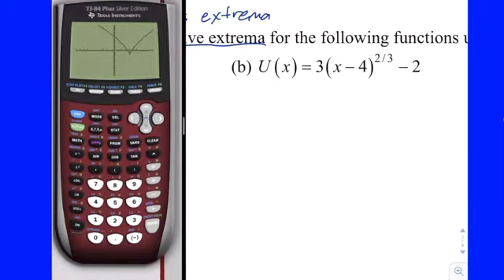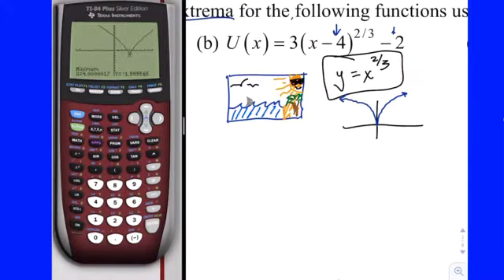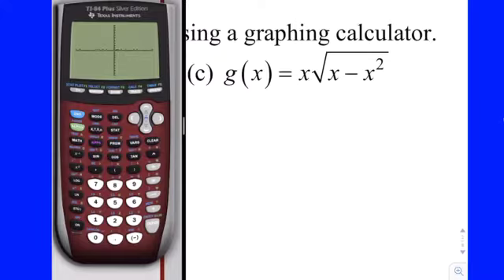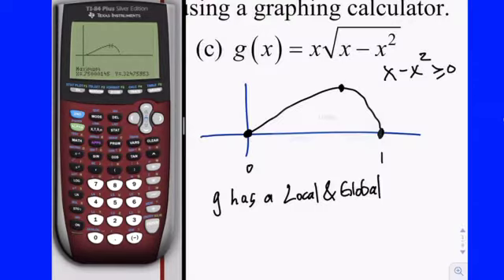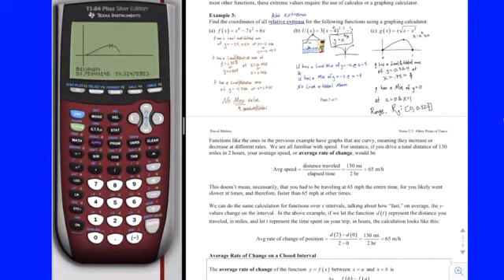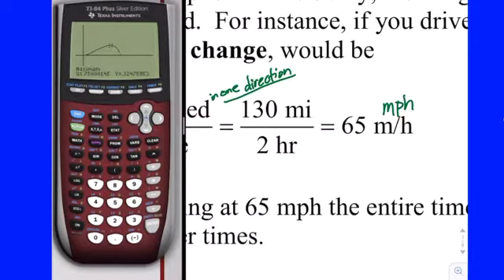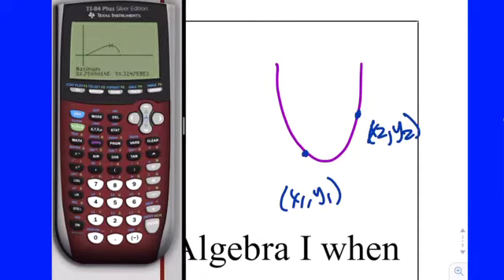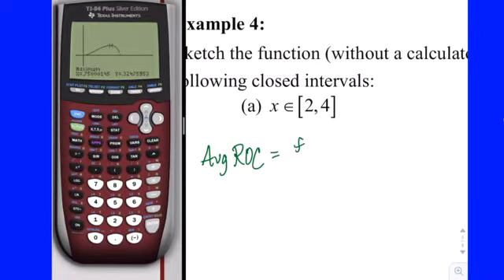Precal 02.3 Ex 03b-04a